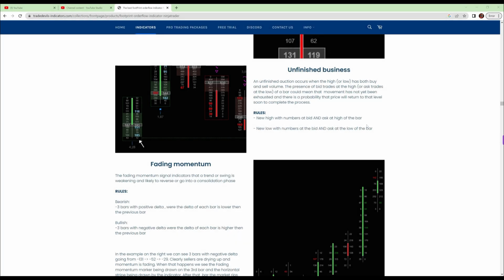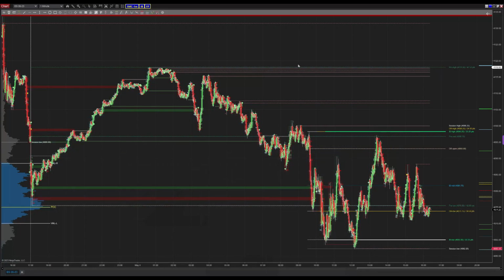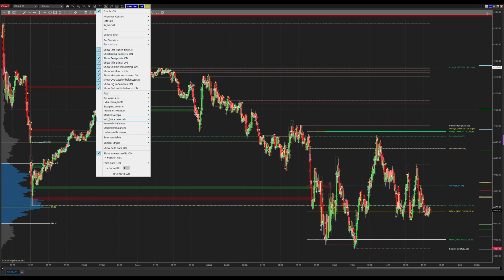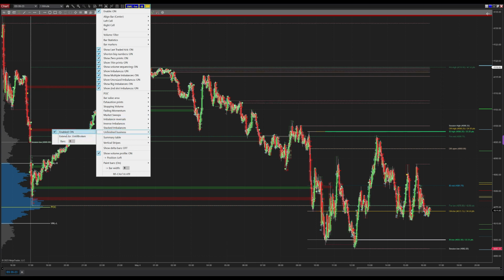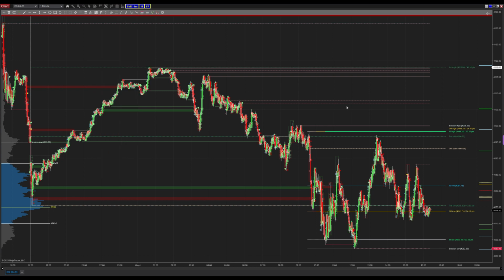FootPrint Orderflow - Unfinished Business